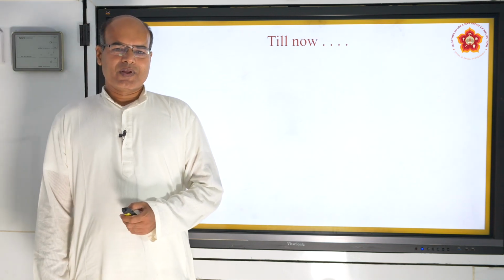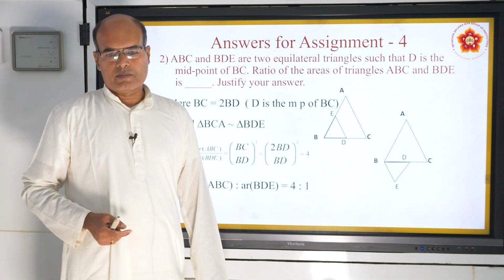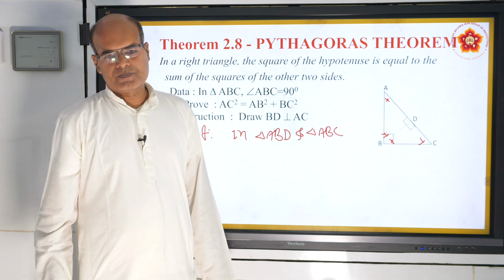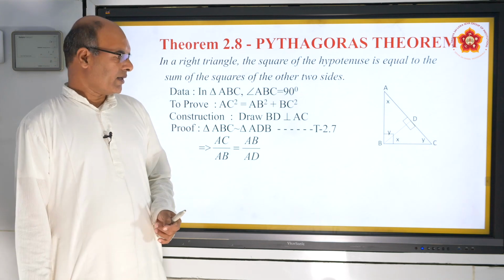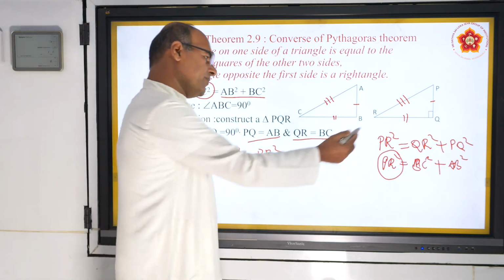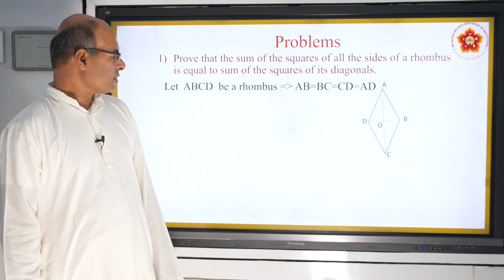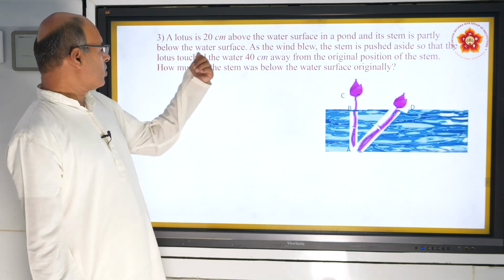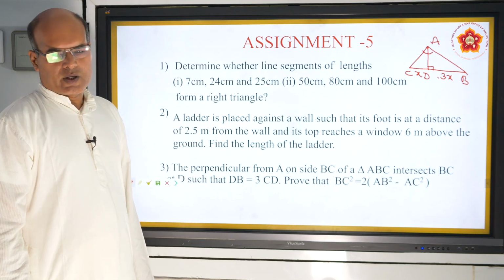10th State|English|Mathematics|Triangles|Sri Girish|Part 5 of 5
LESSON ID: 339
Grade: 10th
Subject: Mathematics
Syllabus: State
Medium: English
Chapter Name: Triangles
Topic Name: Pythagoras Triangles
Part 5 of 5